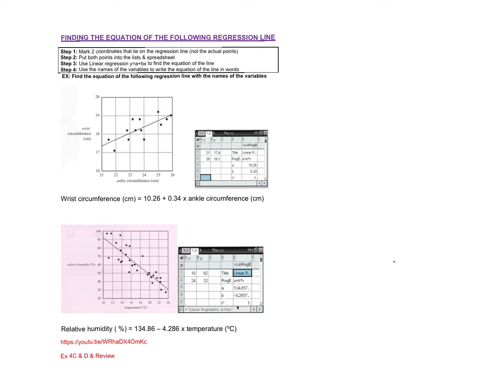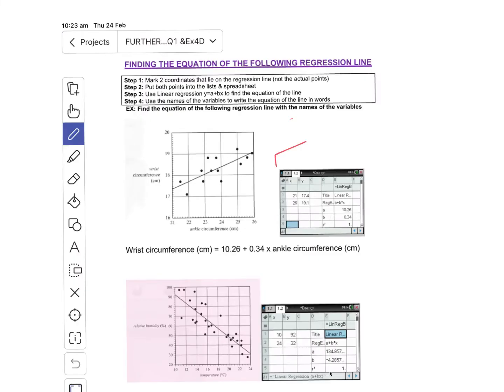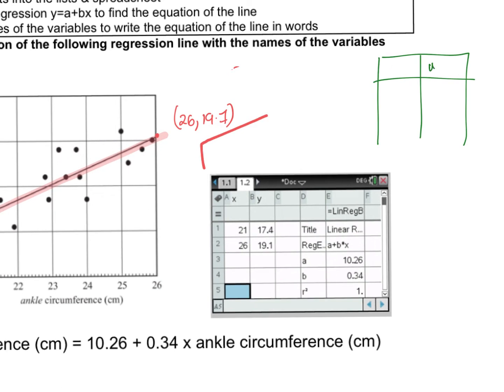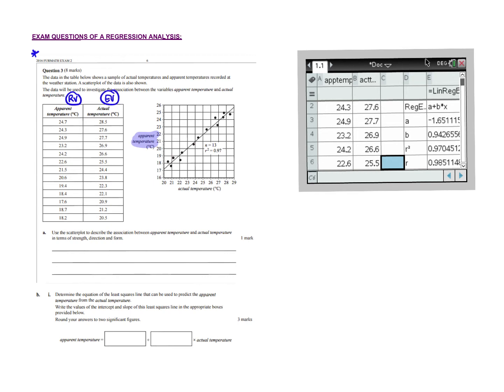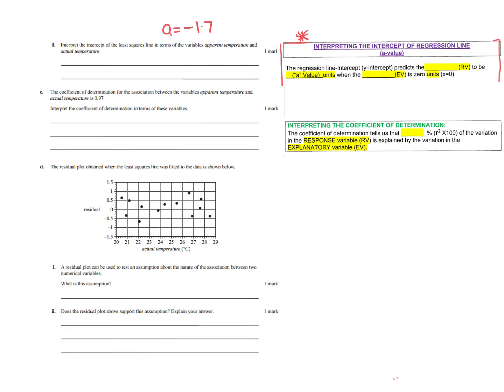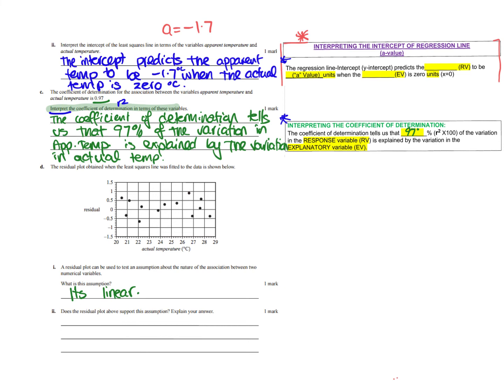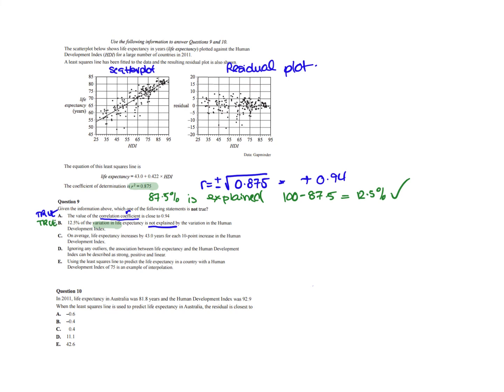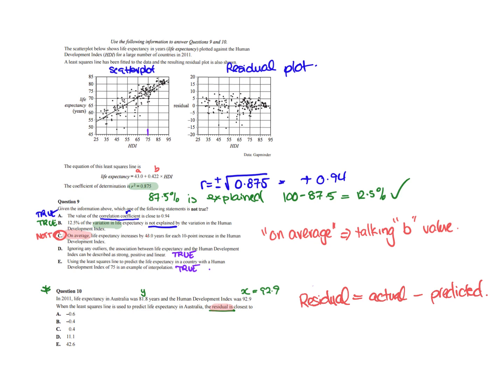FUR DATA EX4Cq1 & EX4D Regression analysis